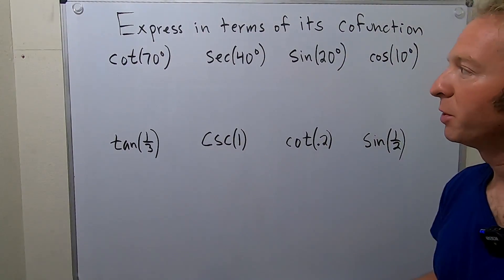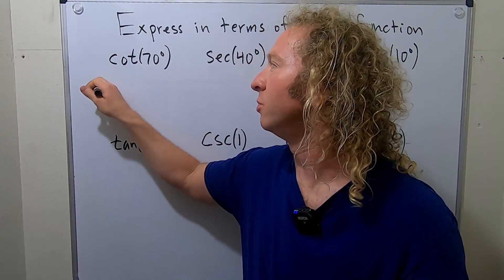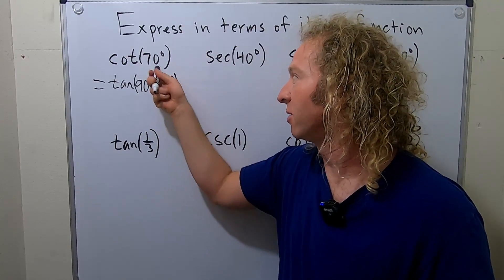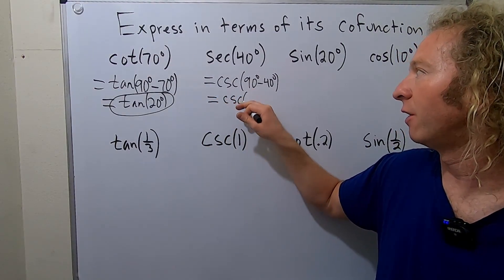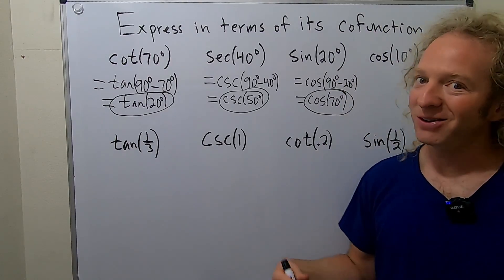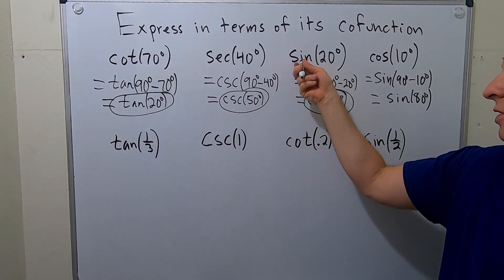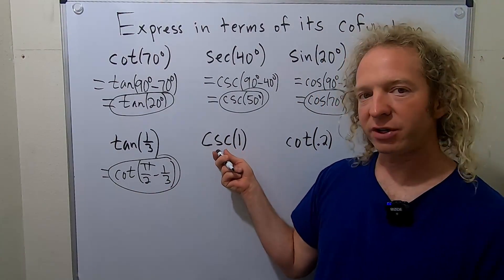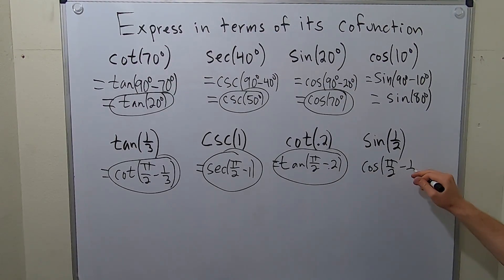How to Express A Trig Function in Terms of the Cofunction (Eight Examples)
In this video I do several examples of expressing a trig function in terms of it's cofunction. I did 8 examples total and did examples with both radians and degrees. I hope this helps:)